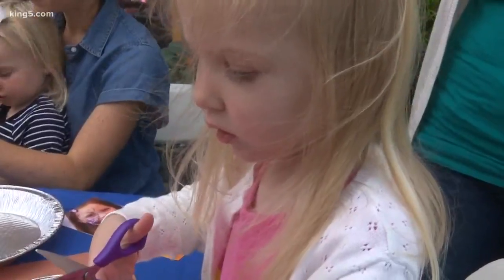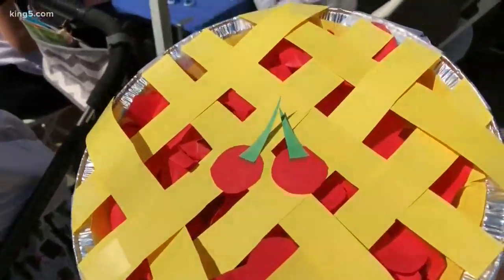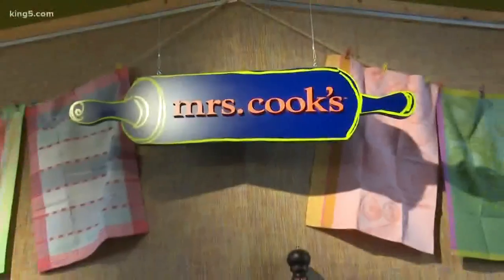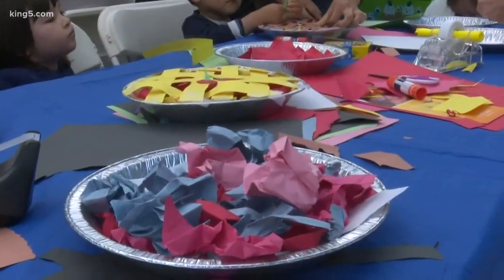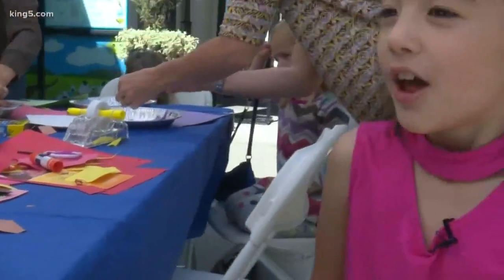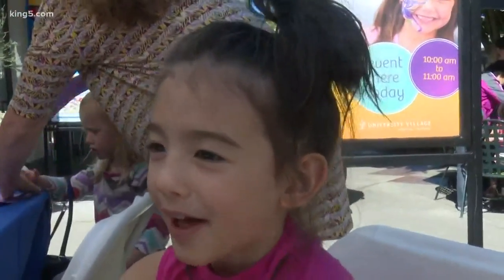Free crafts for your kids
Take 5 intern, Lily, is on a mission to find fun, free activities for your kids to enjoy this summer.